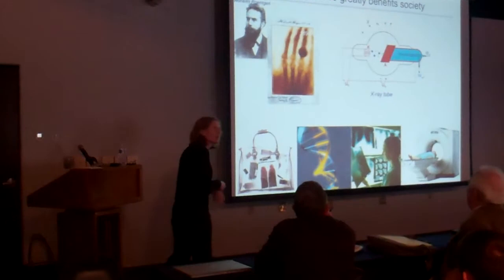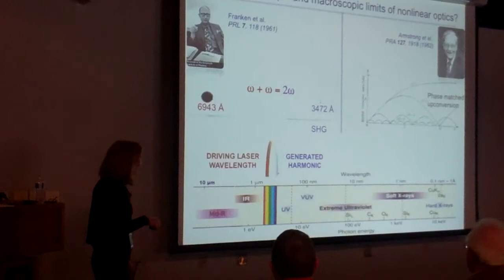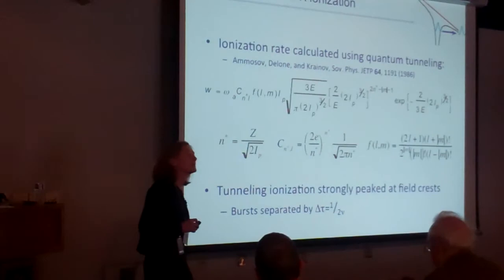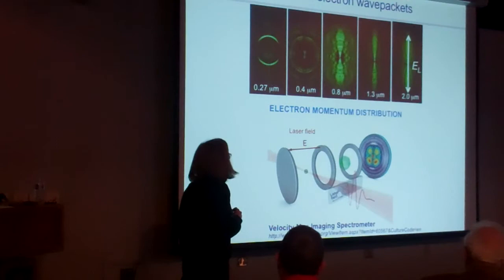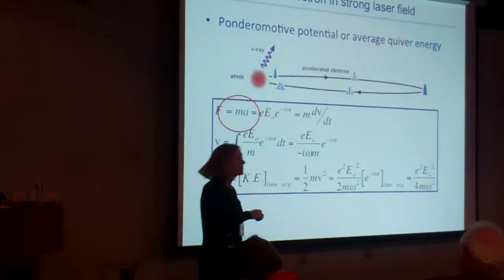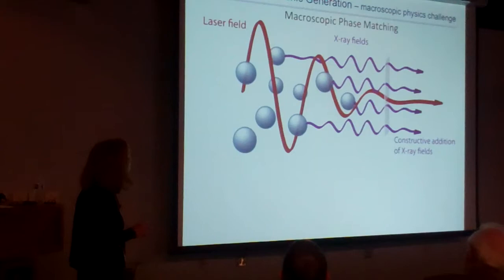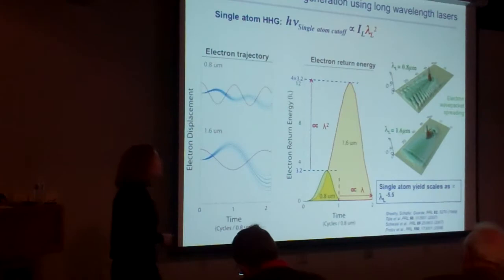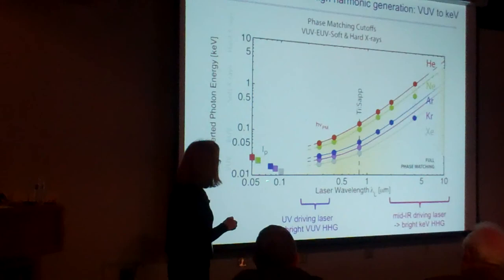Margaret Murnane, "Science at the Timescale of the Electron" Part 3 of 3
Margaret Murnane, University of Colorado at Boulder, lecture on "Science at the Timescale of the Electron: Applications of Coherent Ultrafast X-Rays in the Materials, Molecular and Nanoscience" during the ITAMP/B2 Institute Winter Graduate School on AMO Physics held at the B2 Campus in Arizona, Jan 8-20, 2012